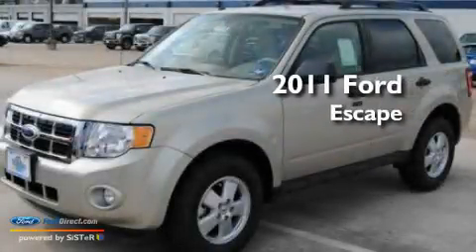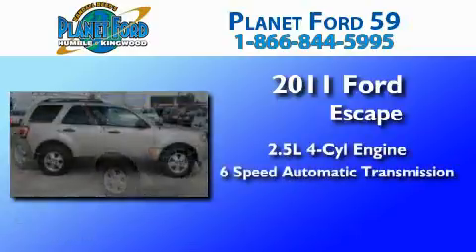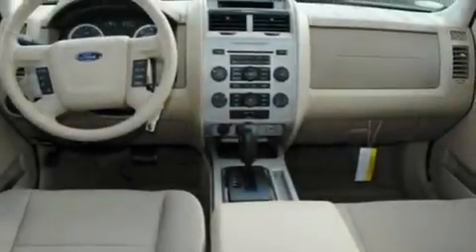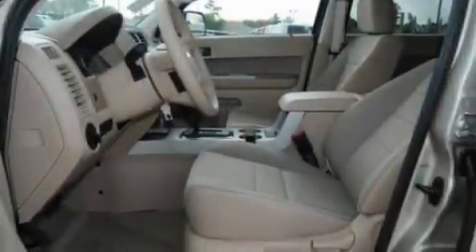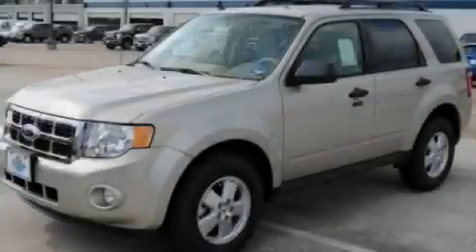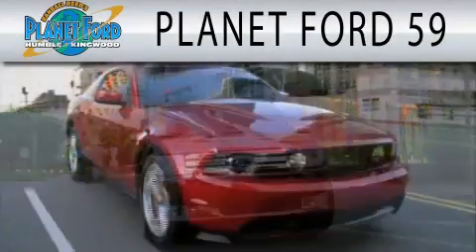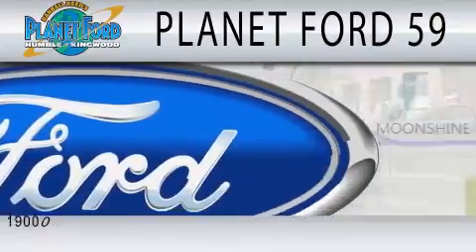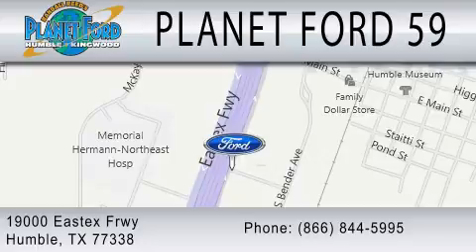2011 FORD ESCAPE Kingwood TX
Year : 2011
 Make : FORD
 Model : ESCAPE
 Engine : 2.5L I4
 Trans . : AUTO 6SPD
 Exterior : GOLD LEAF METALLIC

 Stock : B5636